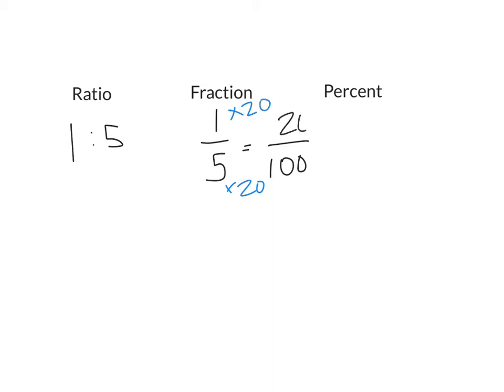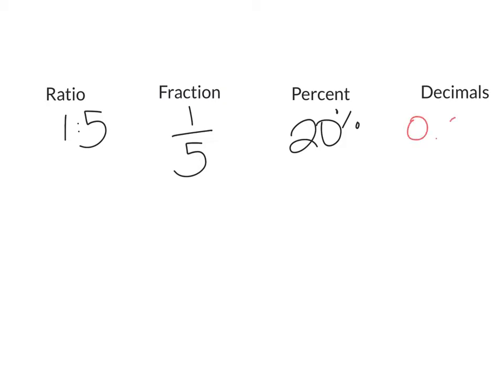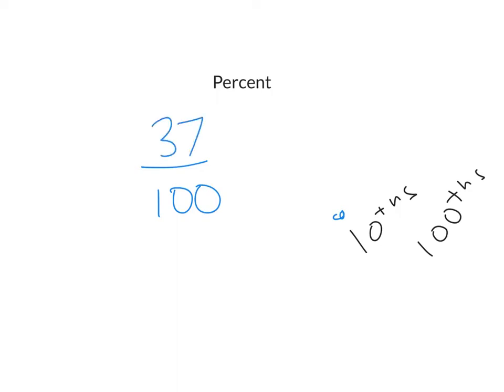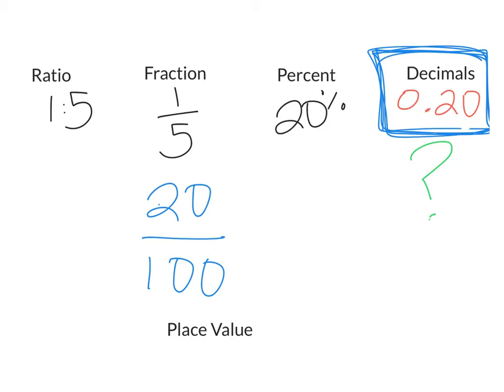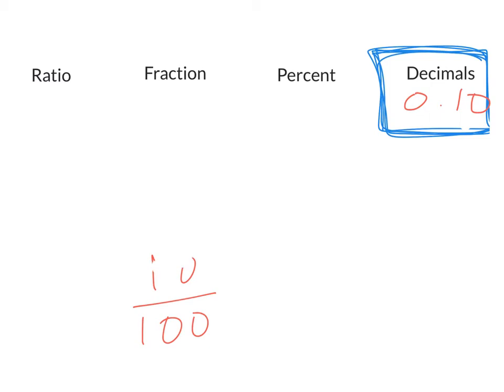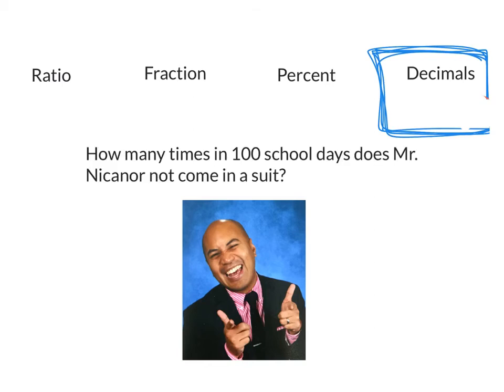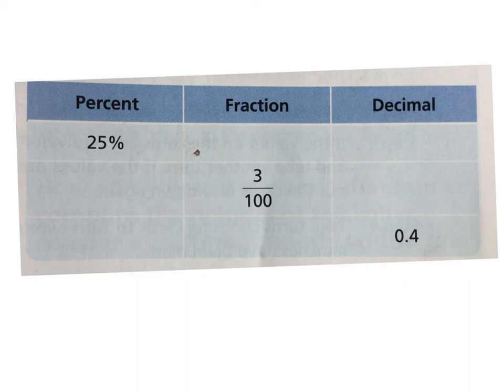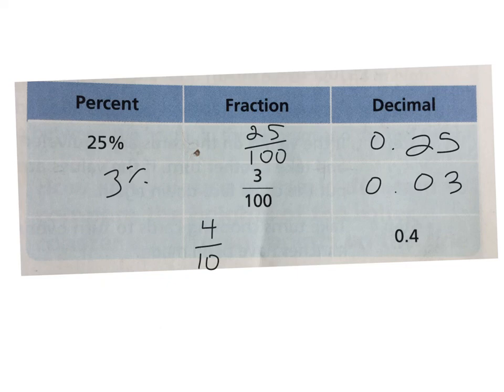Percents to decimals